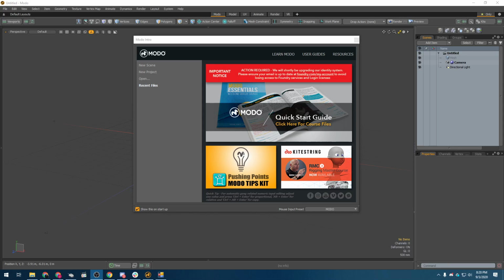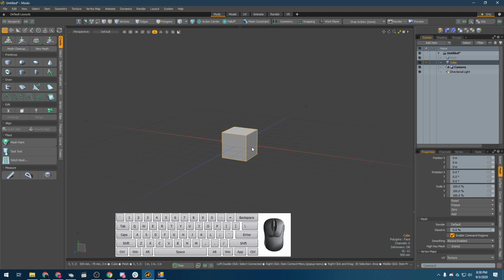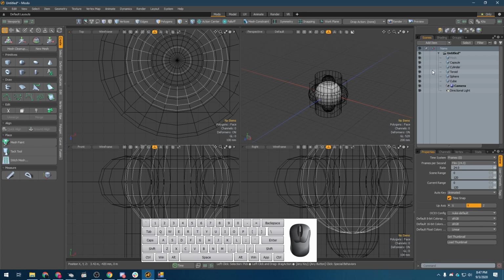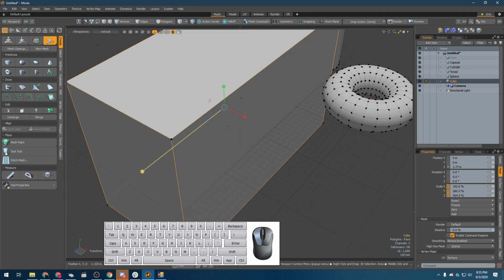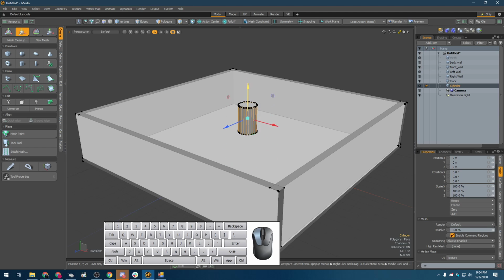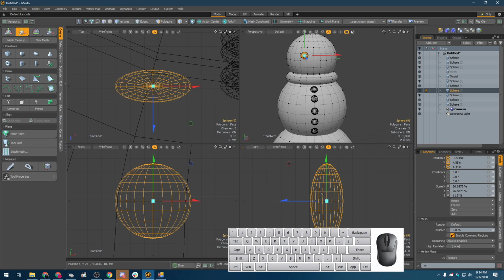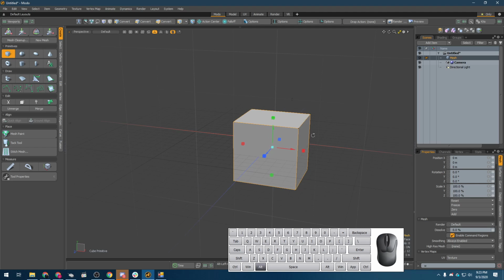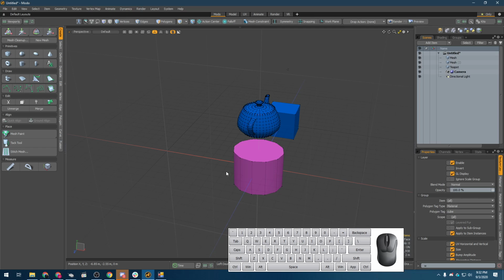Introduction to the MODO UI, primitives, and 3D navigation (Lesson 1)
In this video we'll be looking at navigating MODO's user interface and the very basics of adding & manipulating primitive 3D shapes